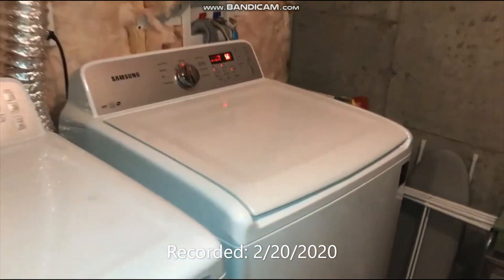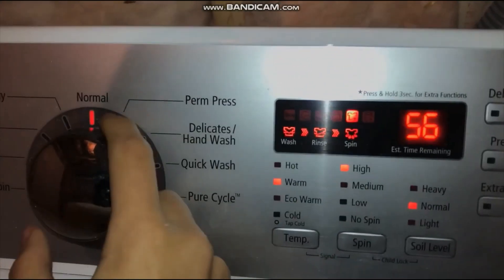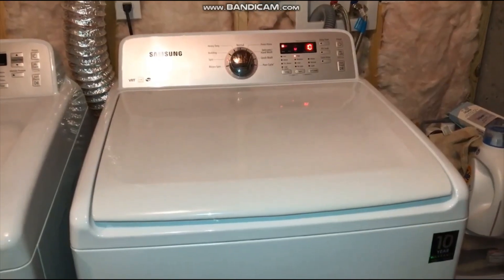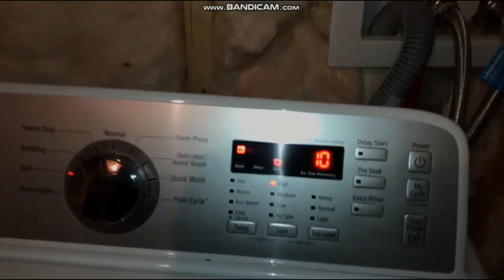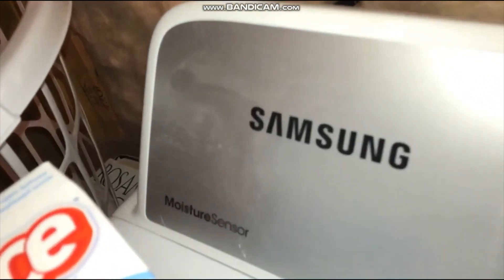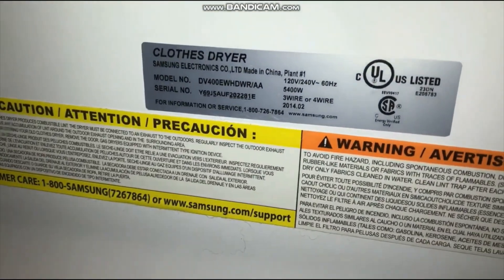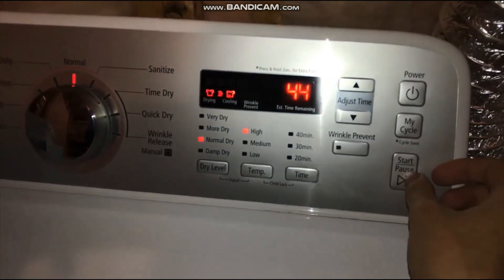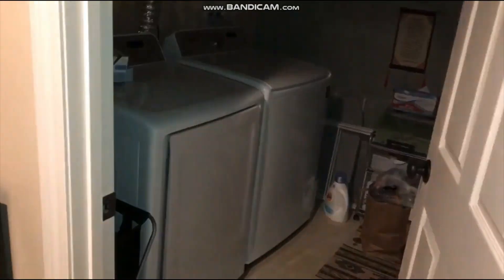Samsung Washer and Dryer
Washer Model: WA400PJHDWR/AA
Dryer Model: DV400EWHDWR

©Ryan’s Washer Videos 2021